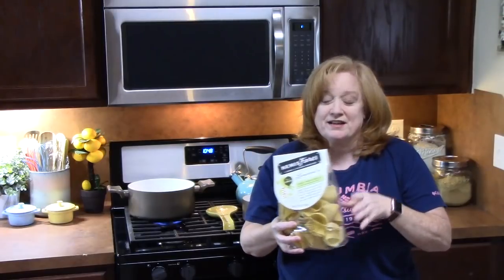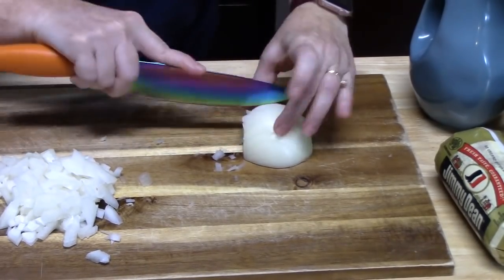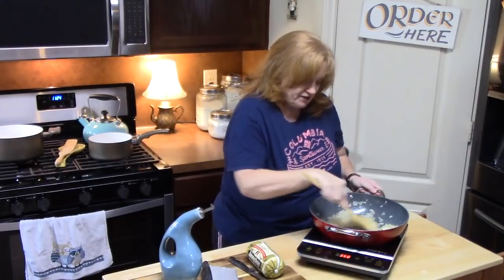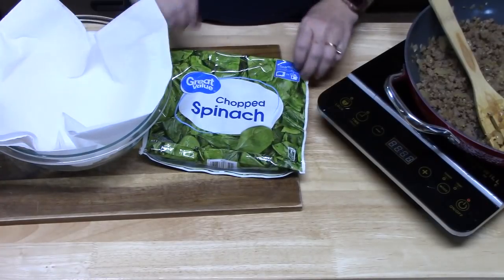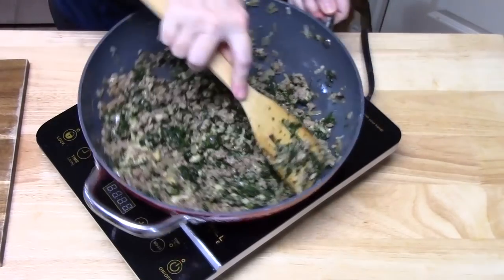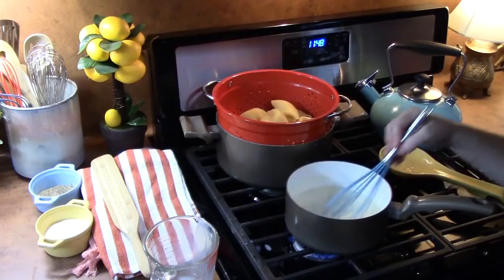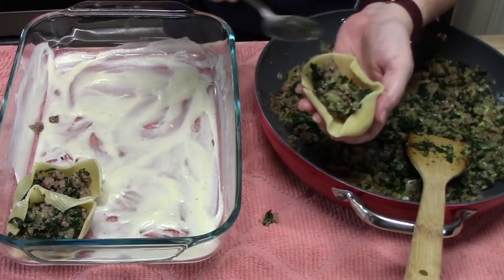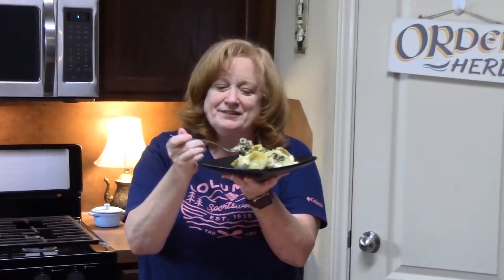SAUSAGE STUFFED SHELLS with Creamy White Sauce | Bring This Easy Dinner To The Table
Glass 9 x 13 Baking Dish